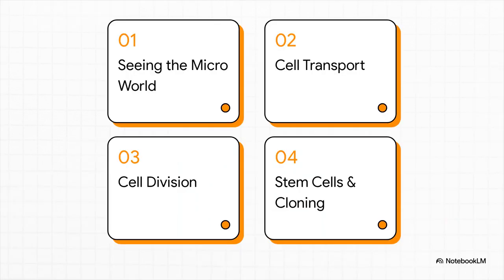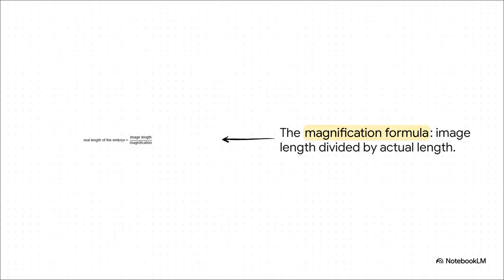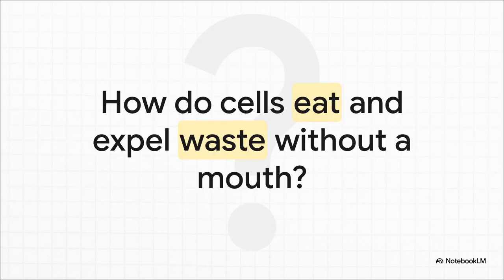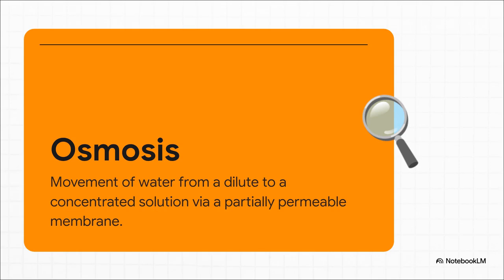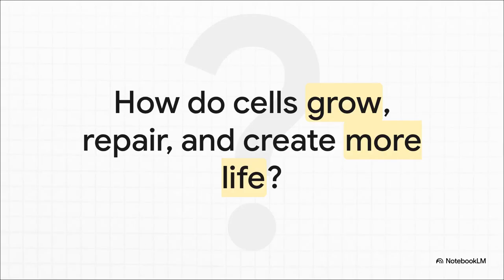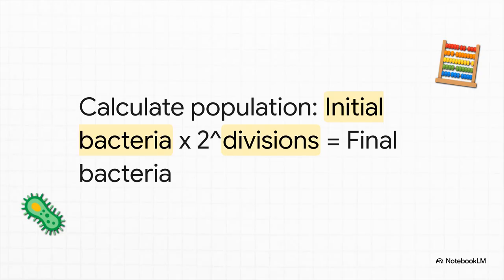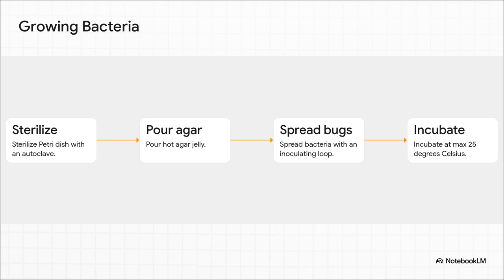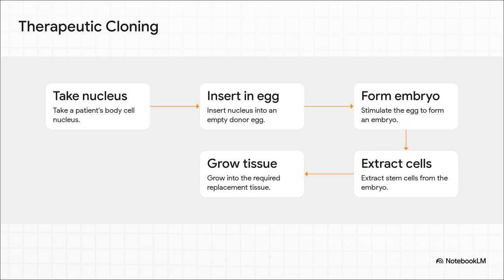Cell Biology: Decoding the Building Blocks of Life! 🧬